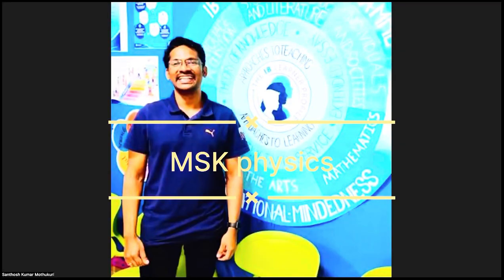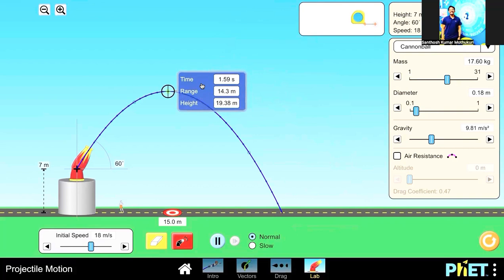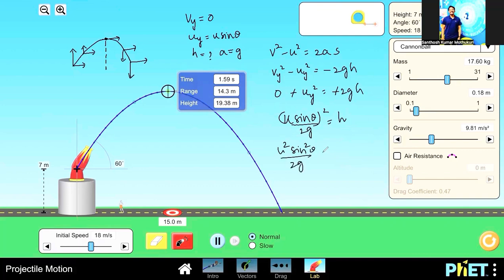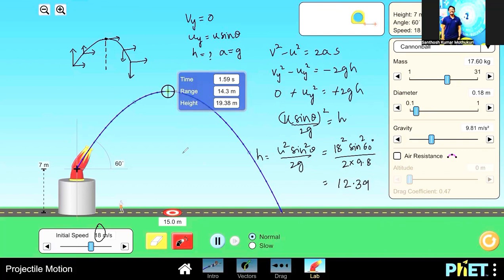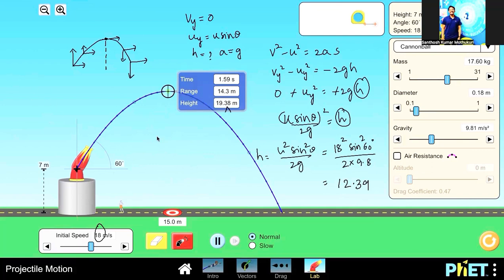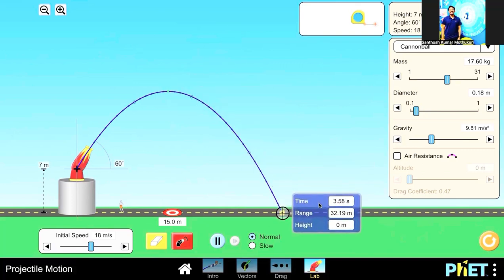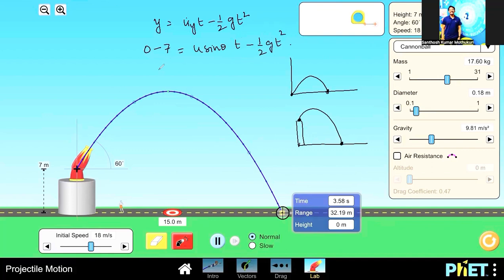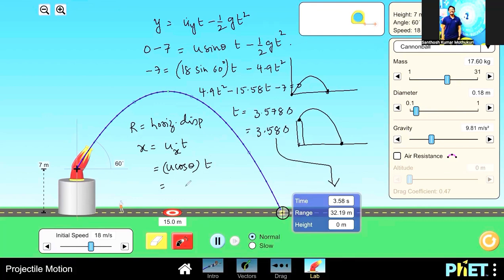Projectile motion- part#2. Projectile from an elevation.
This  video is to show the projectile from a height. For example we ignore the players height when serving the tennis ball. How would we calculate the maximum height and time in that scenario. This video proves the values shown in phet simulation.